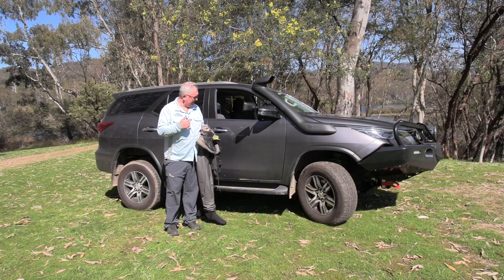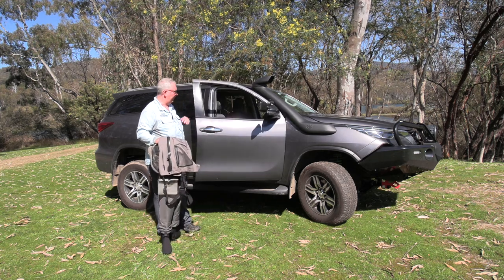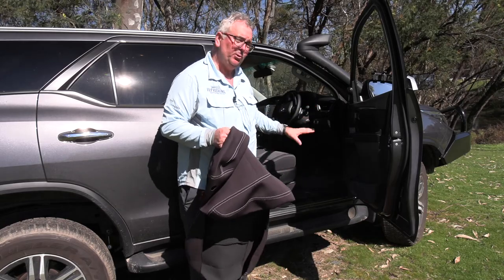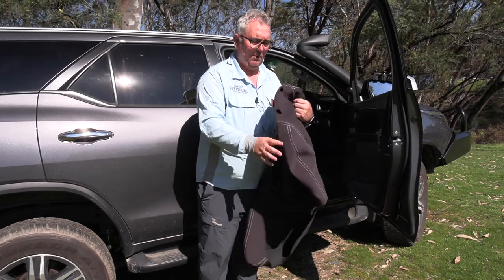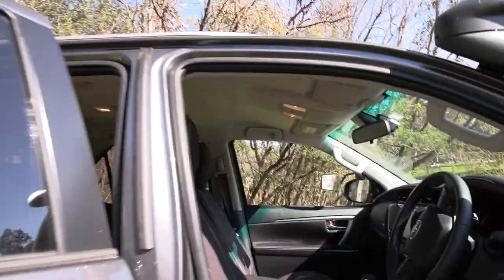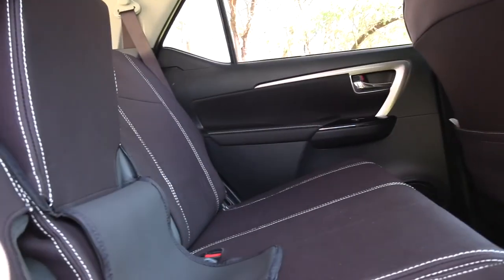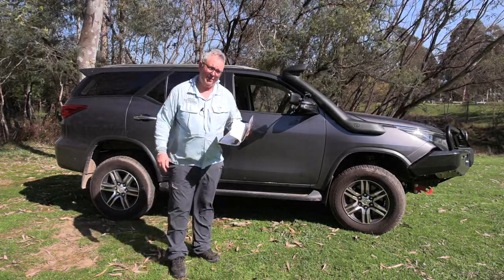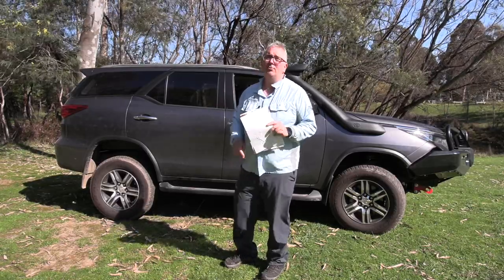Dingo Trails Neo Seat covers... Aussie Made Brilliance...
Australian made, Australian made... We don't get to say that very often anymore... So I said it twice.
They are exceptional tailor made covers that fit like a glove adding incredible protection to your prized possession!
and find the covers to suit your car... I promise you will be as impressed as I was...